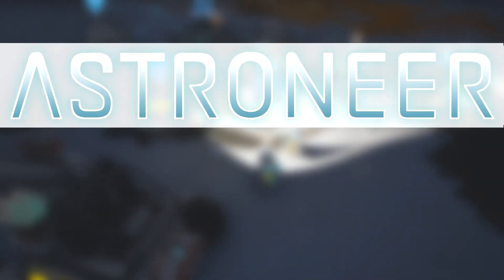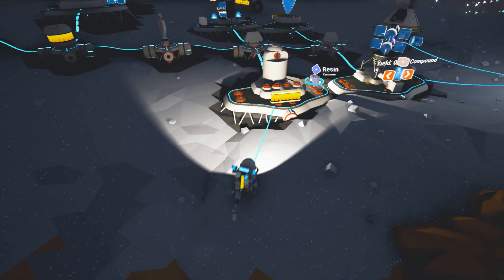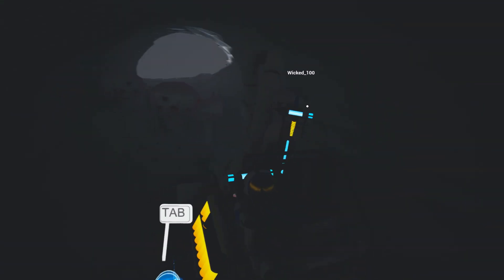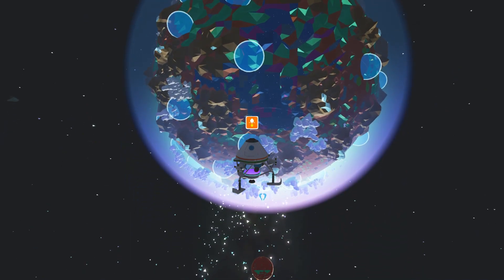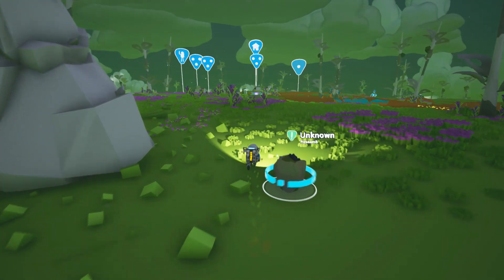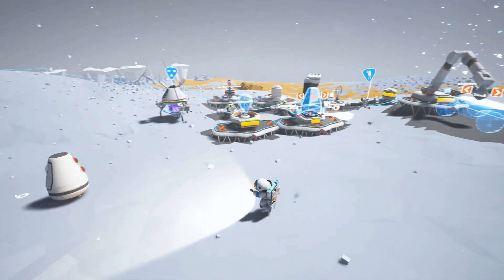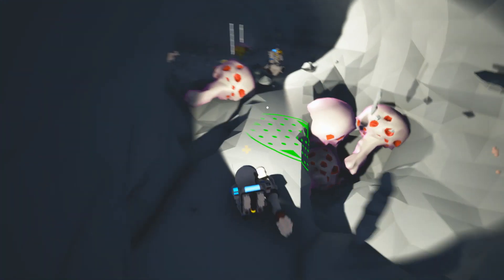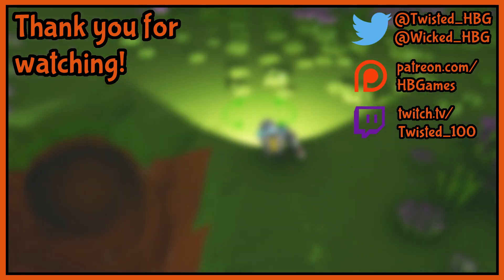The Comeback - Astroneer Multiplayer Gameplay - Ep 16 [Let's Play Astroneer Gameplay]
Welcome to Astroneer! Astroneer is a space exploration sandbox where you explore the universe and terraform planets! Twisted & Wicked are going on a space adventure - Let's Play Astroneer Multiplayer!

About Astroneer

Explore and exploit distant worlds in ASTRONEER – A game of aerospace industry and interplanetary exploration.

Astroneer is set during a 25th century gold rush where players must explore the frontiers of outer space, risking their lives and resources in harsh environments for the chance of striking it rich.